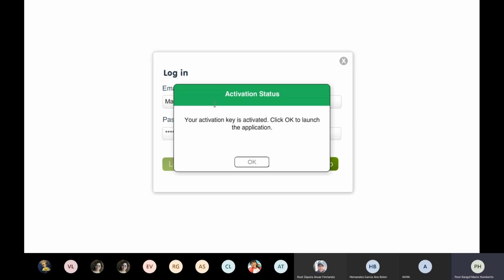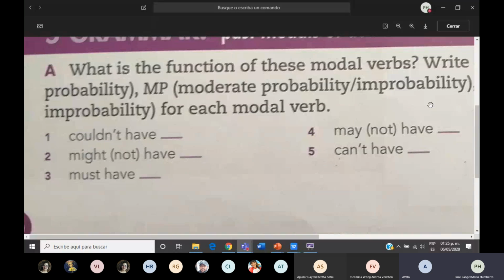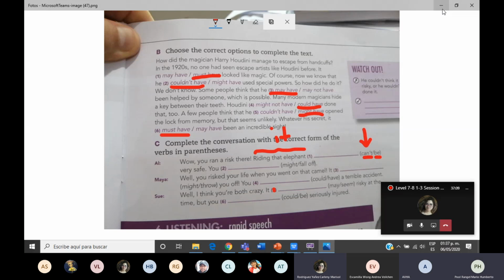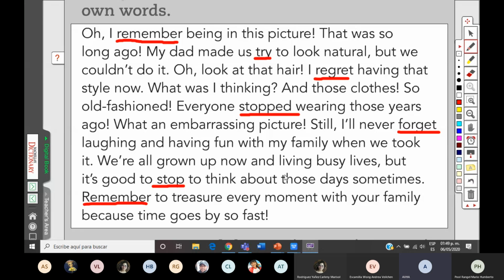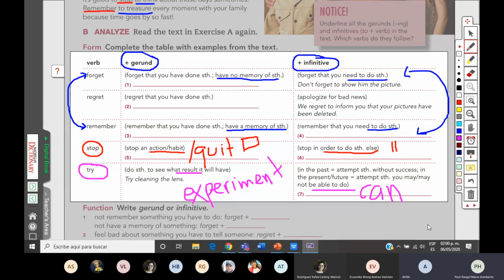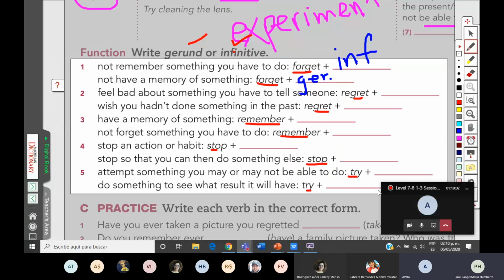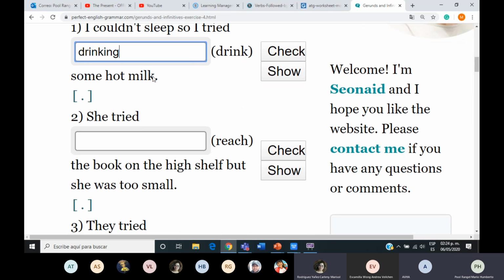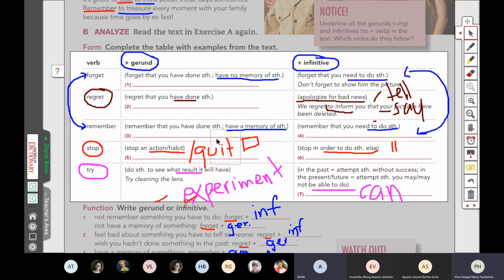Level 7 8 1 3 Session May 6th